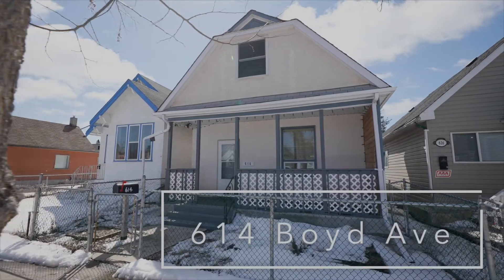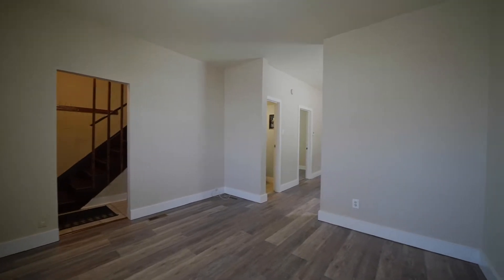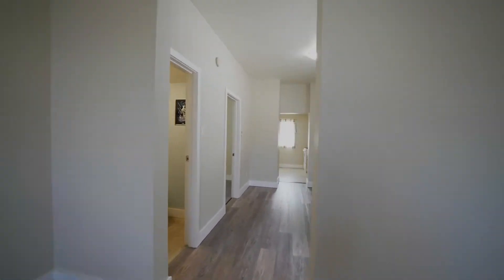614 Boyd Ave, Winnipeg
Showings start Wednesday, April 27th. Offers presented at 6:30pm on Tuesday, May 3rd. This home is the perfect opportunity for first time buyers or for an investor looking to add to their real estate portfolio! The main floor has a nice layout, with a living room, dining room and one of the three bedrooms. There is also a half bath, main floor laundry and a spacious kitchen, with oak cabinetry. Heading upstairs, you will find two more  bedrooms, as well as 4 pc bathroom. This home has been well maintained and some updates include flooring, bathrooms, hi eff furnace and a/c. Downstairs is a partial basement, that provides lots of additional storage space. The yard is fully fenced with a nice deck, a fire pit area and a parking pad. Four appliances are included with the sale, as well as the freezer, bqq, gazebo and storage shed. This home has a nice mid block location and easy access to shopping and public transportation. Quick possession is available, so book your showing today!

Michael Cheetham
Maximum Realty Ltd